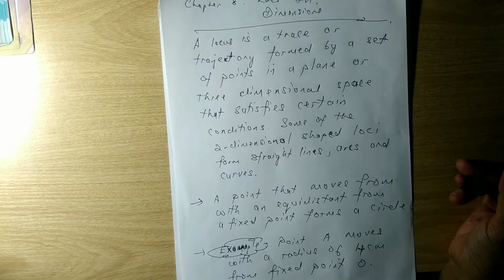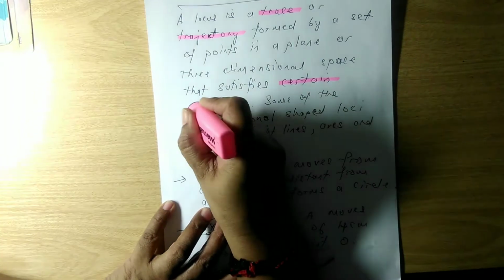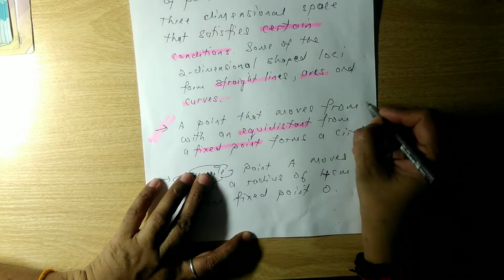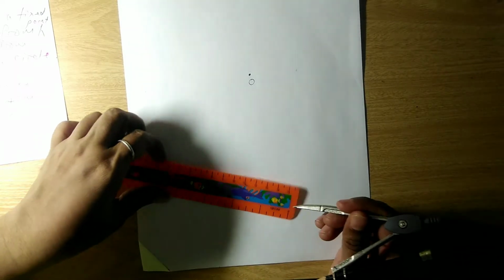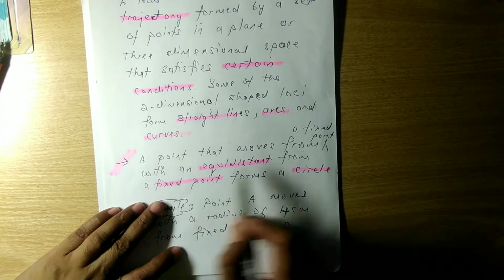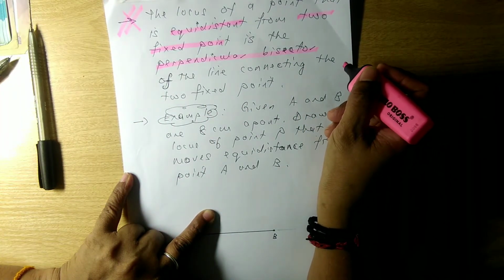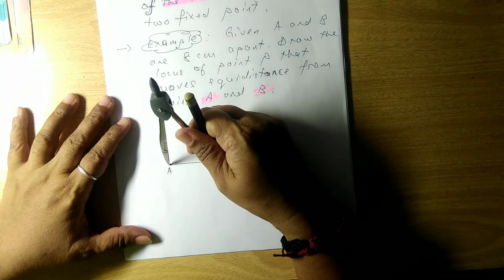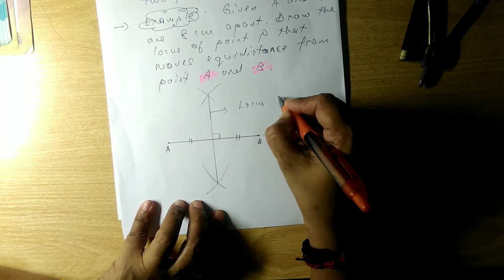Loci In Two Dimension ( part 1)